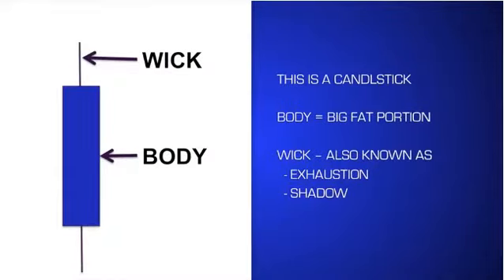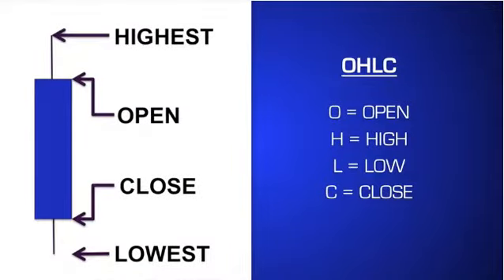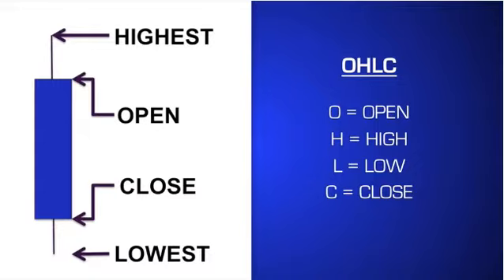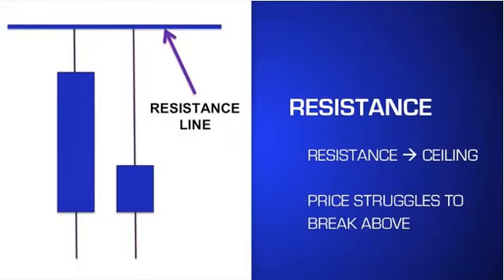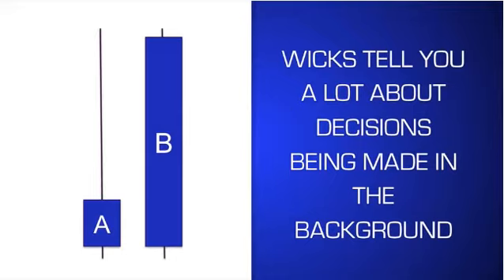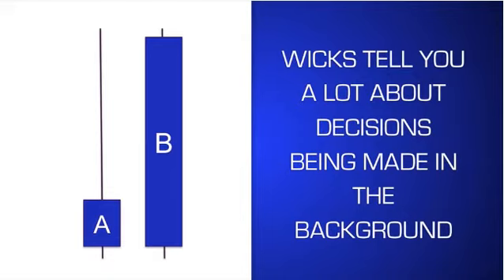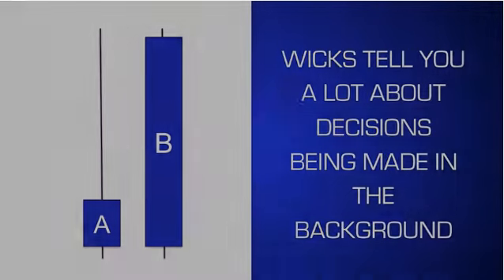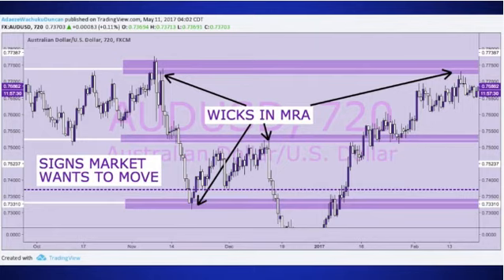What are Candle Sticks (Basic-02)